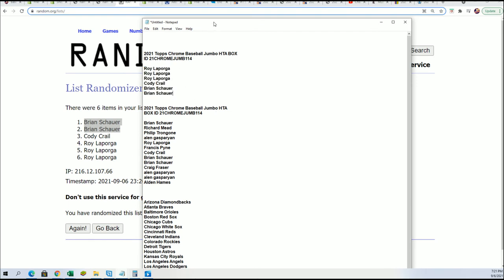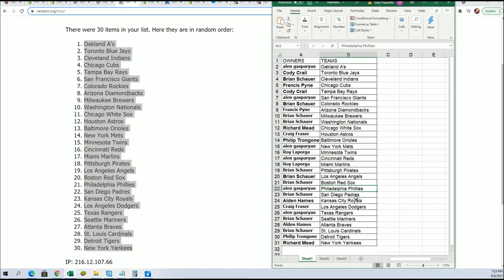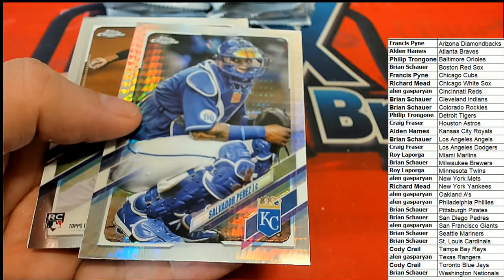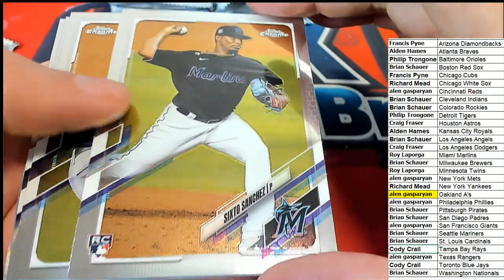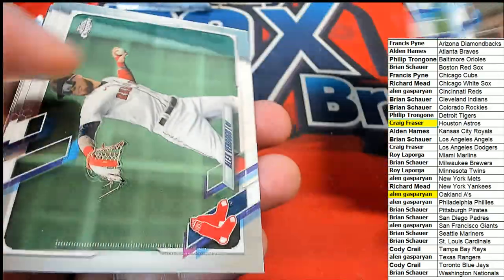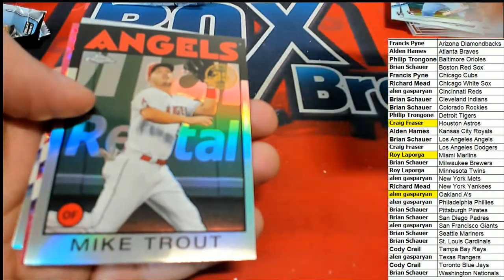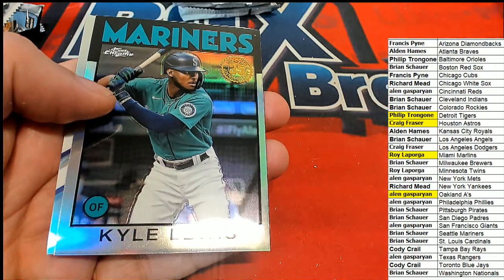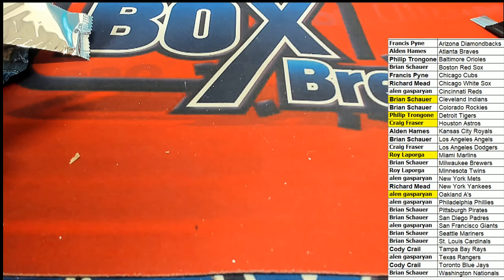2021 Topps Chrome Baseball Jumbo HTA BOX ID 21CHROMEJUMB114